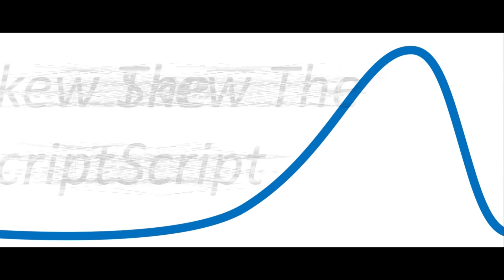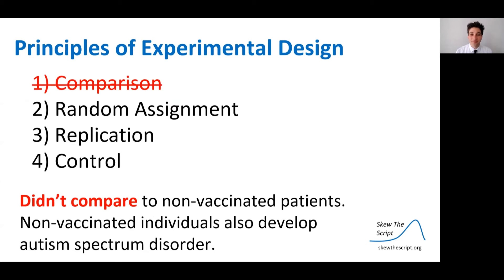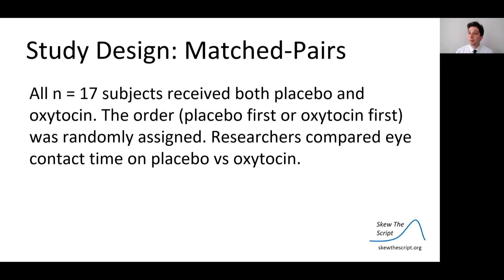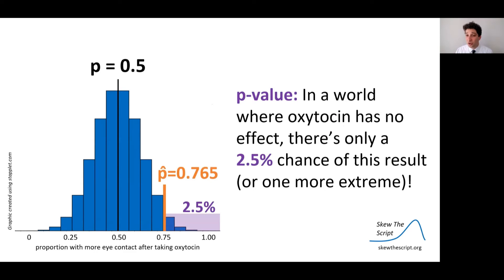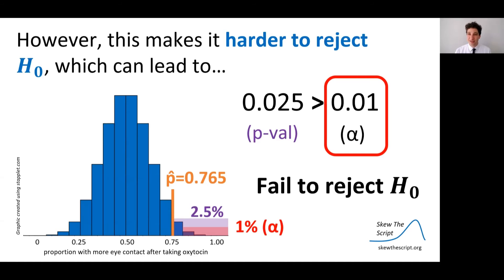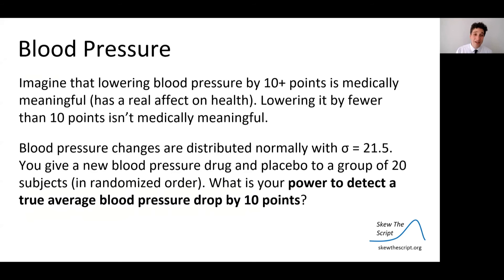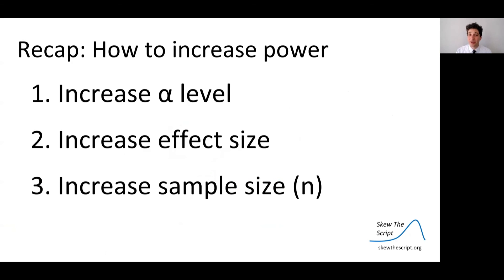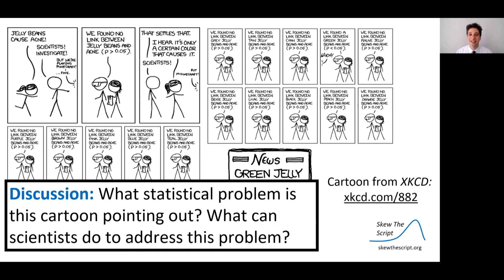[Archived Version] AP Stats 7.6 - Problems with Intervals & Tests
Relevant topics: vaccines and autism, medicine and study design
Statistics topics: bad design vs. statistical error error, type I/II errors, the problem of multiple tests, & power

Timeline:
0:00 Introduction
1:43 Bad design vs error
4:31 Type I and Type II errors
10:30 Problem of multiple tests
11:40 Power
16:53 Discussion question